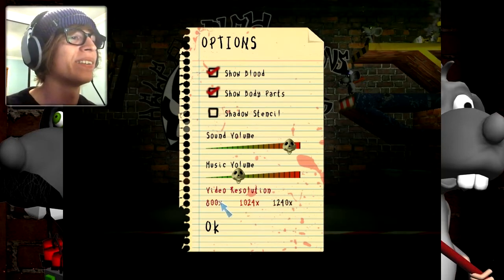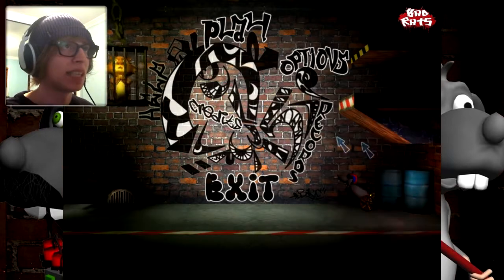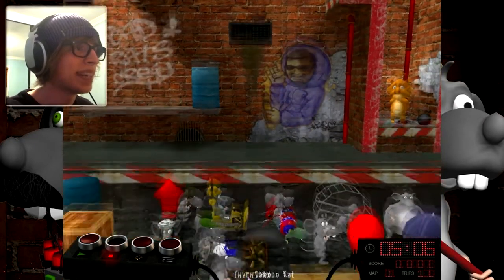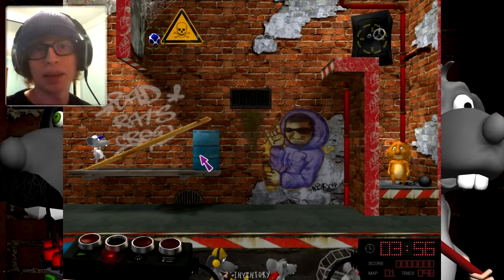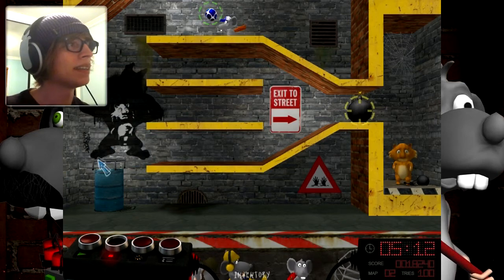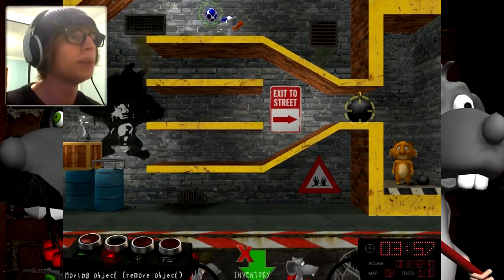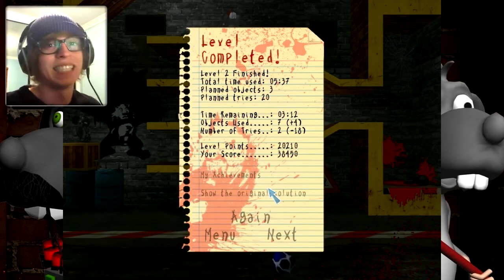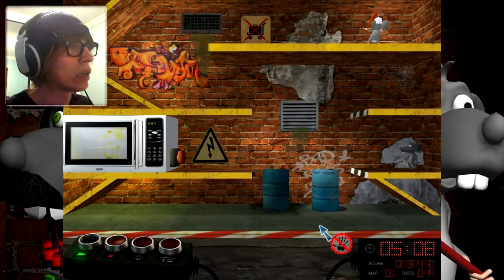Bad Rats - Game of the year A++ 10/10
If you liked the video, it would really mean a lot to me if you left a comment! I always read them and always reply, so don't be shy and feel free to say hi! :D